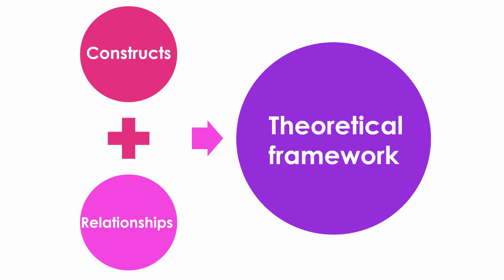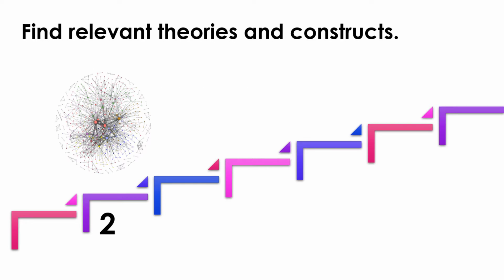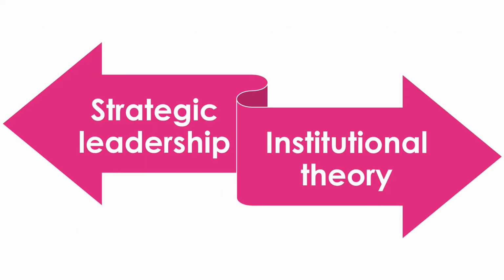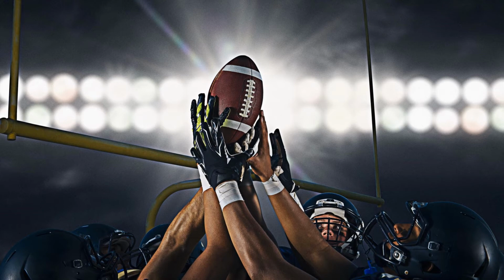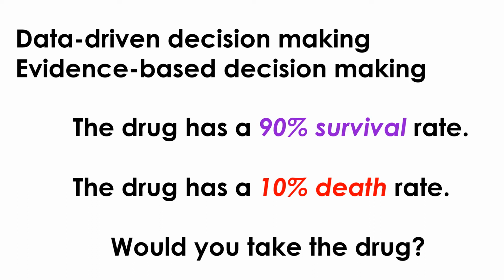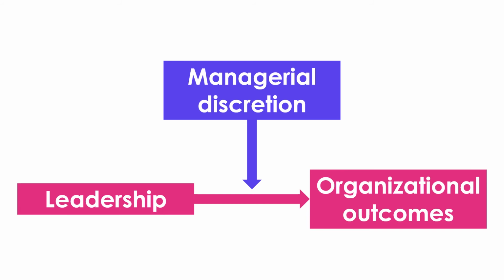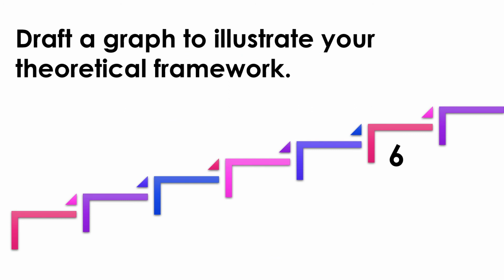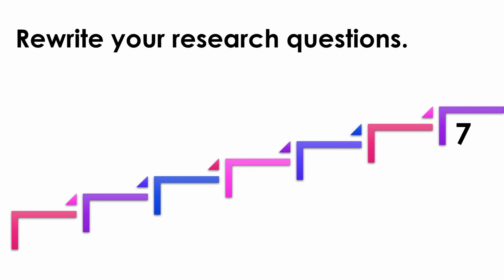7 steps to develop a theoretical framework for empirical research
In this video, I introduce 7 steps you can use to develop a theoretical framework for empirical research. Following these 7 steps, you should be able to start building your theoretical framework.

03:59 Step 1: Write down your topic of interest, problem of statement, and research questions. What’s the topic you’d like to study? What’s the problem statement? What research questions do you want to ask, and then use the data you’ll collect to find the answers?
05:28 Step 2: Find relevant theories and constructs.
09:35 Step 3: Find out what theories predict the relationships among the constructs.
13:43 Step 4: Write down the assumptions of the theories listed above.
16:02 Step 5: Do the assumptions hold? What is missing in the current theories? What constructs need to be added to the existing theories? What roles do the added constructs play? Is the added construct a mediator? Or moderator?
26:50 Step 6: Draft a graph to illustrate your theoretical framework which includes the constructs and their relationships.
28:34 Step 7: Rewrite your research questions that include the constructs and the predicted relationships among the constructs.

38 videos how the assumptions of data-driven decision making don't hold. Watch biases and heuristics in leaders' decision making